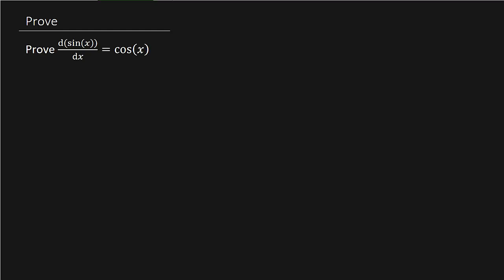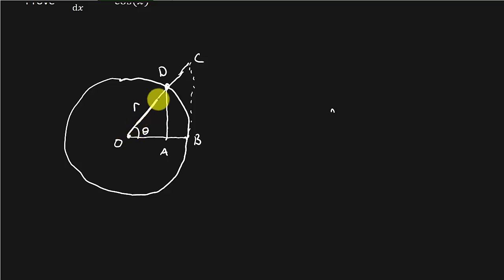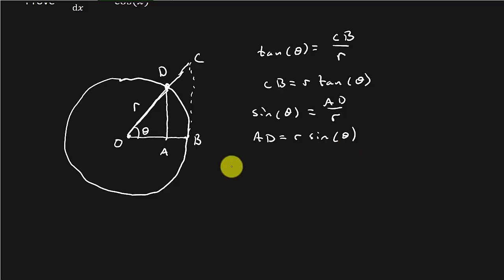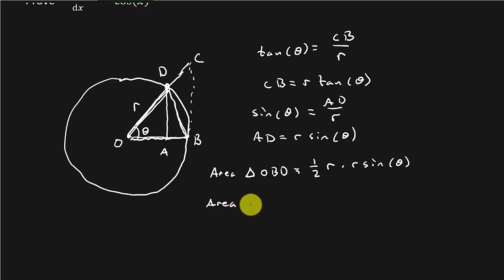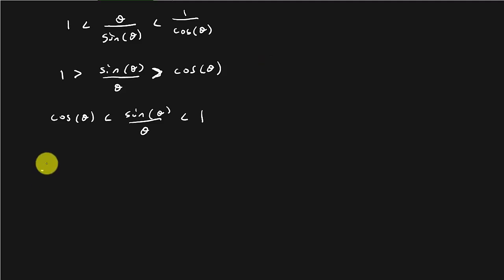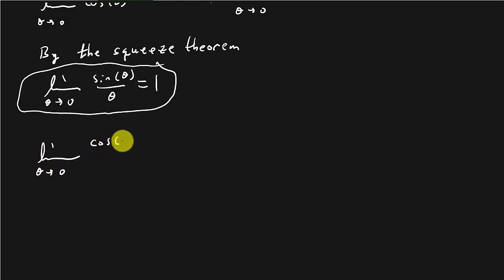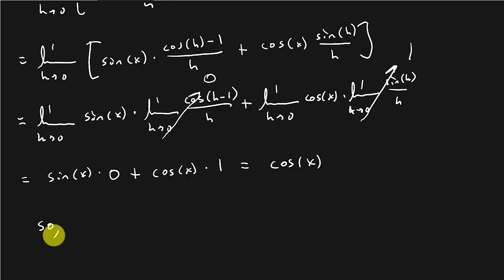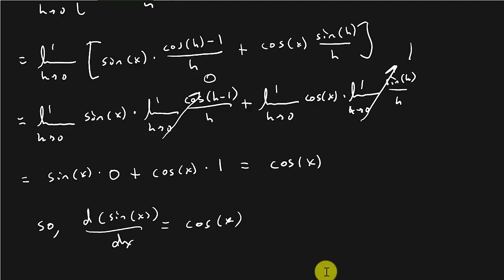Prove Derivative of sin(x) = cos(x)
In this video I show how to prove tha the derivative of sin(x) is equal to cos(x).  We also prove a couple of limits also.